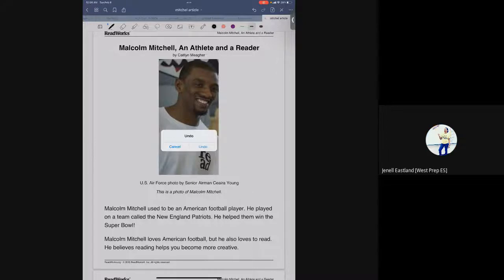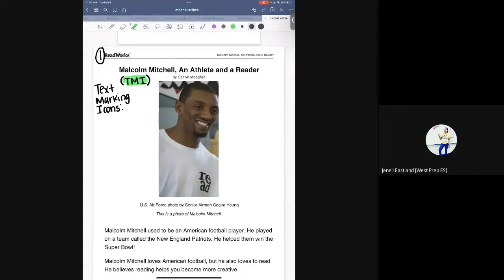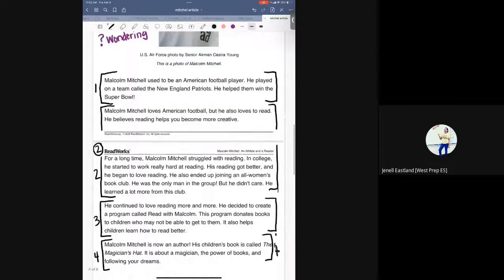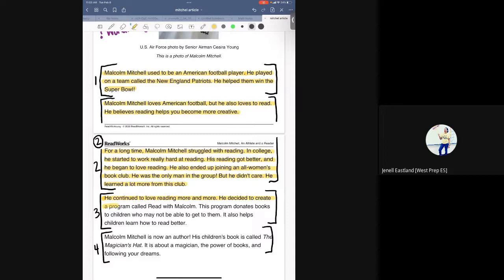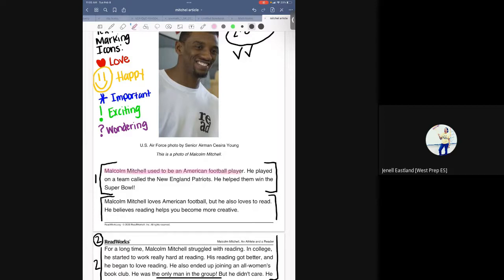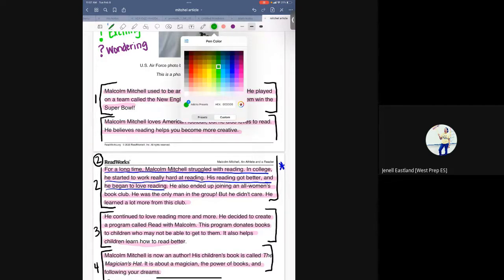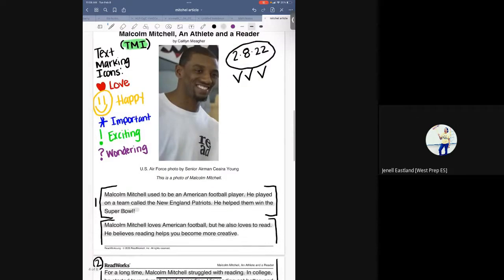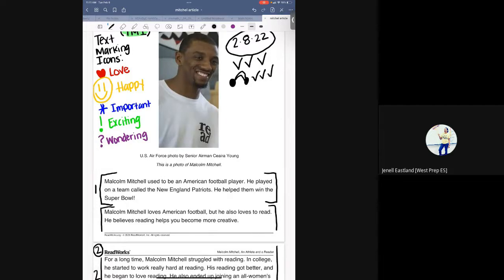Interacting with the text using Text Marking Icons (TMI)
Here is a video about how I go through the process of interacting with the text for my students using goodnotes an AVID Strategy and Readworks. We are a first grade classroom located in Las Vegas, Nevada.